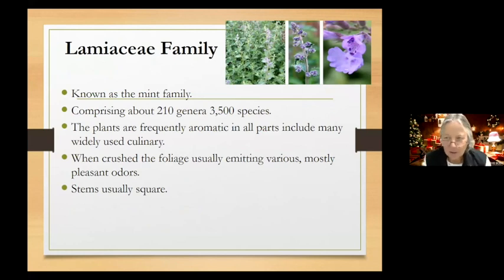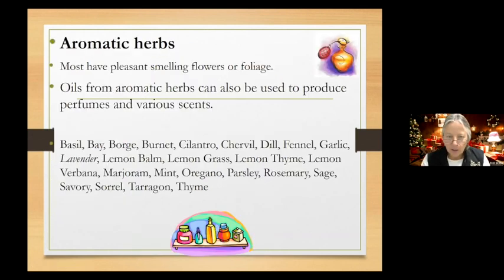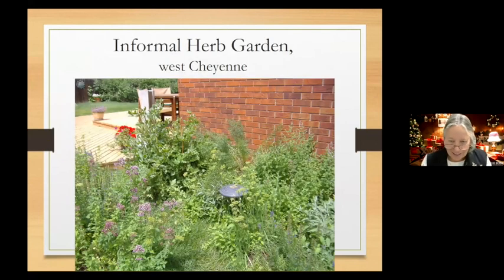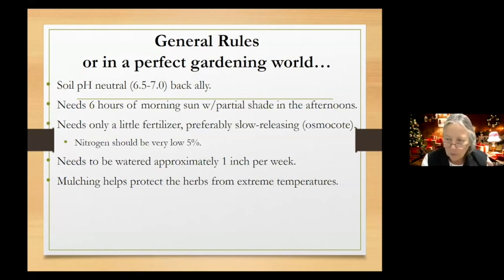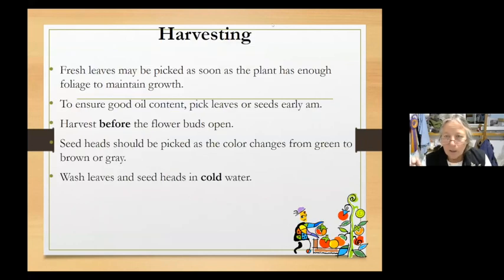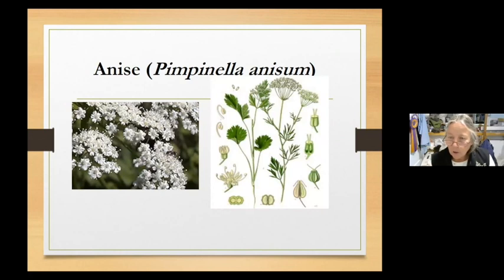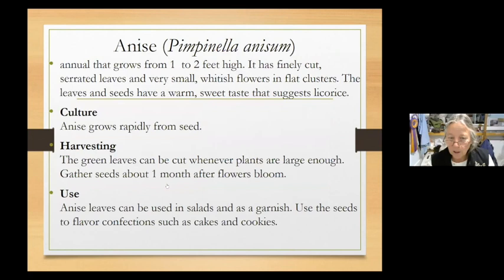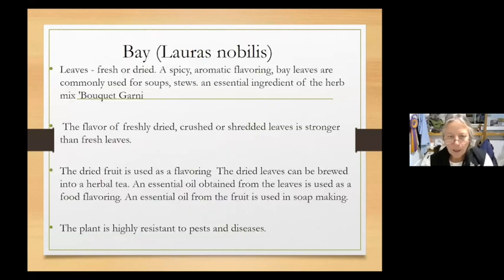Growing Herbs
2020 Online Master Gardener Training
Speaker: Catherine Wissner, UW Extension Laramie County Horticulturist